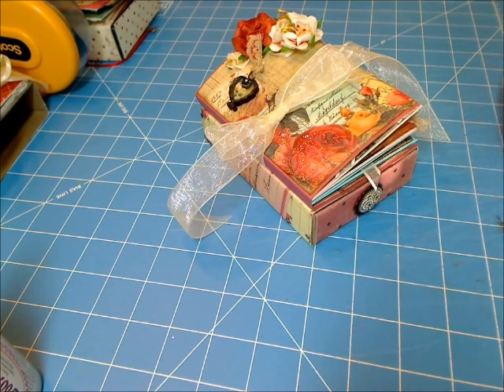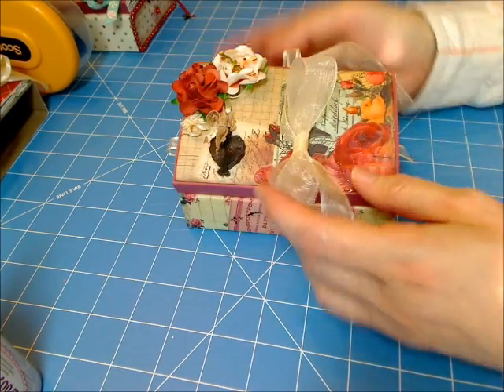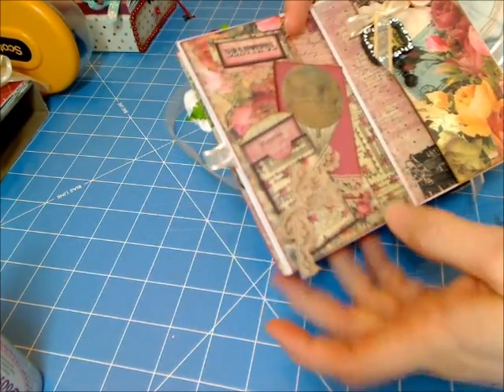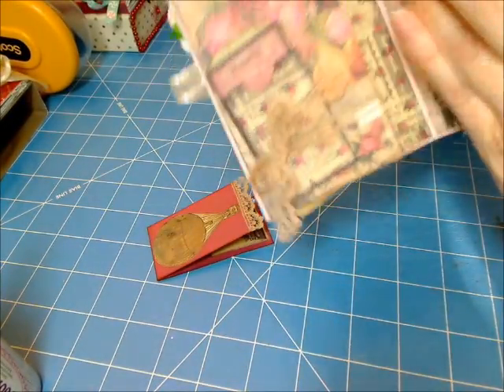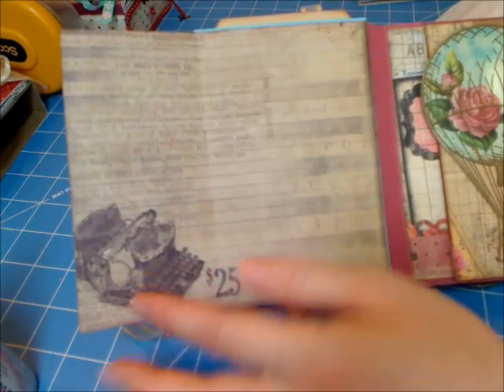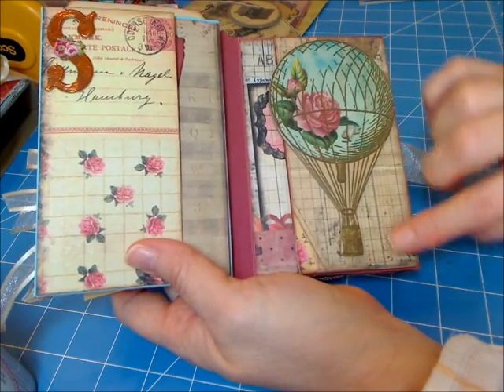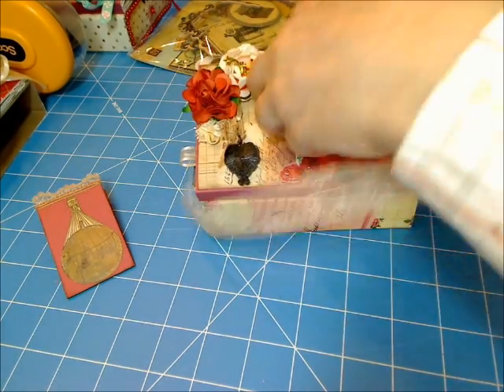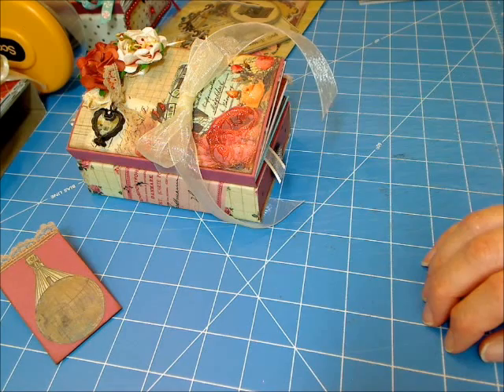A Matchbox Mini Album using Prima's Romance Novel Collection